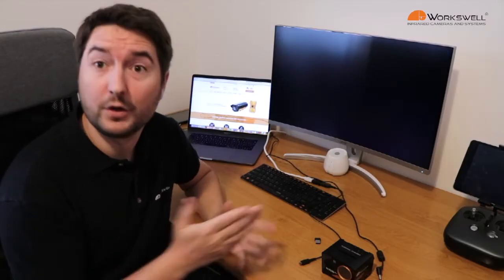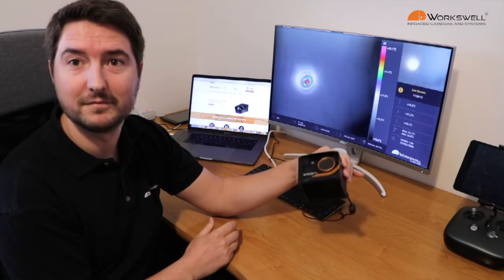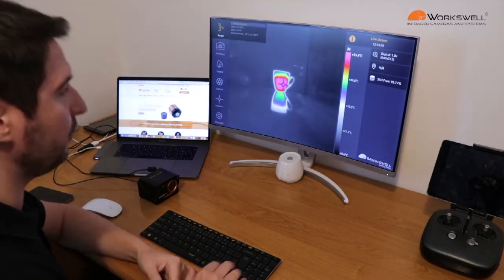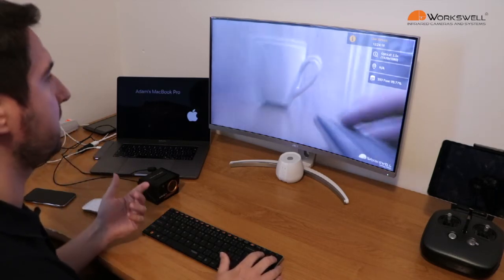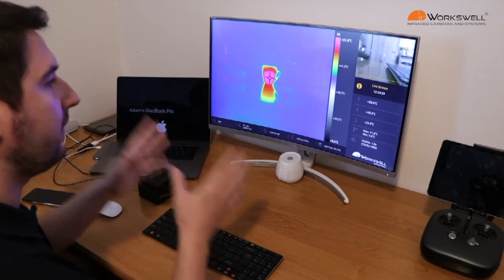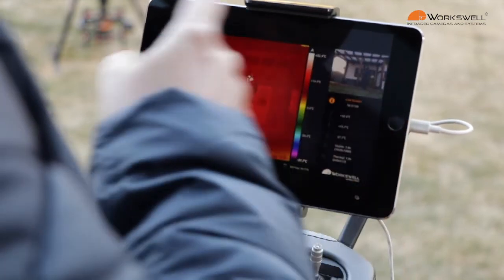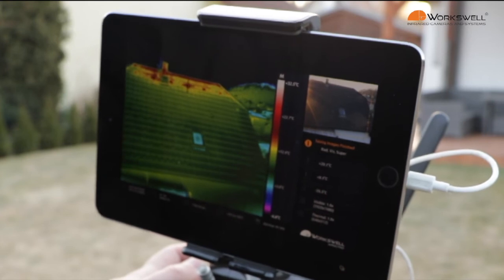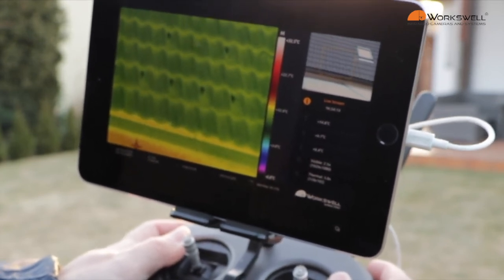WIRIS OS - Operation System Maximize the Full Potential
WIRISOS allows you to maximize the full potential of sensoric and computing hardware and thus get the functionalities which the similar products with no operating system cannot even come close to.